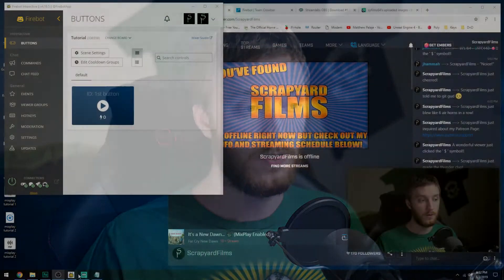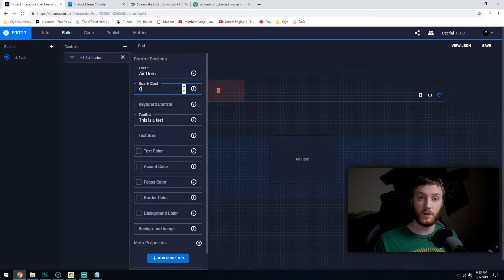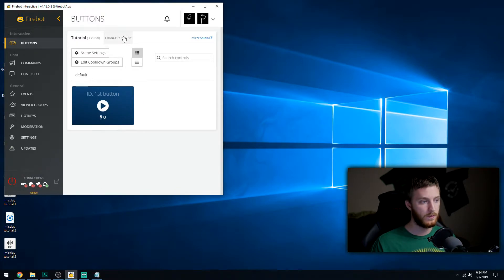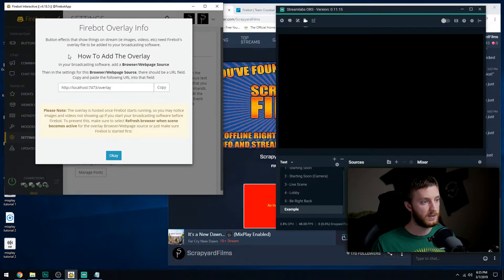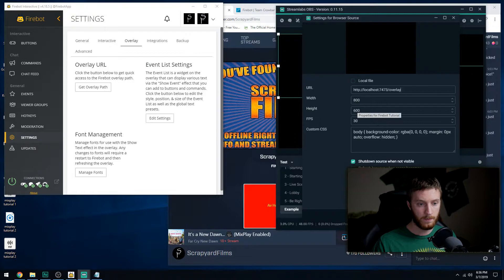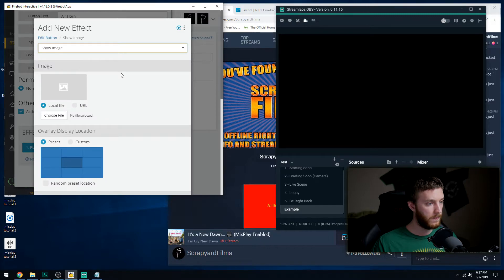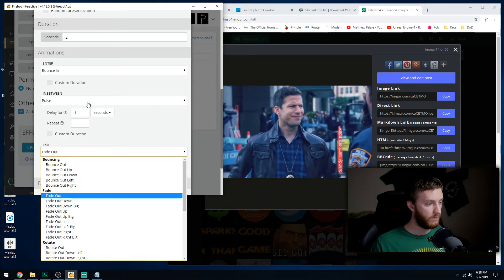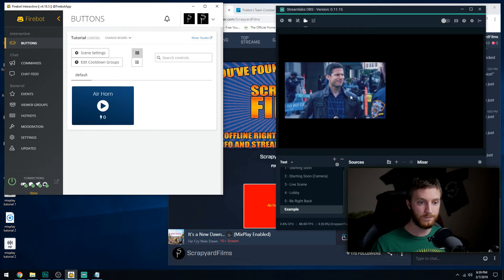How To Make A Button Show Pictures On Mixer with Firebot v4 ✔️ MixPlay Tutorial #3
Hey everyone! Josh here with a new tutorial series. This time I'll be teaching you how to configure MixPlay for your Mixer stream!
In this 7 part series, you will learn How To Add Interactive Buttons To Mixer. How To Make A Button Play A Sound On Mixer. How To Make A Button Show A Picture On Your Stream On Mixer. How To Make A Button Display Text In Chat On Mixer. How To Add Menu's And Switch Scenes On Mixer. How To make a VIP Room on Mixer

MixPlay is an interactive system of user created buttons and menu's that let viewers interact more deeply with the streamer. You can program sounds, pictures, roles, chat, and so much more. It is complicated to set up but totally worth it and I'm going to show you how!

☑️ 100
☑️ 500
☑️ 1000
☑️ 2000
☑️ 3000
☑️ 4000
🔲 5000

► My Equipment ▼

Panasonic Lumix G7 DSLR
Panasonic 20mm f1.7 Lens
Shure SM58 Microphone
Scarlett 2i4 USB Interface
Noble Hero Red/Black Chair
Ryzen 1800X Processor
Gigabyte K7 Gaming Motherboard
Corsair Vengeance 32GB RAM
Zotac GTX 1060 6GB
Razer Naga Mouse
Hyper X Alloy FPS Keyboard

► MUSIC ▼
🎵 Artist: Nicolai Heidlas
🎶 Song: Impressive Deals
🎵 Artist: Alan Walker